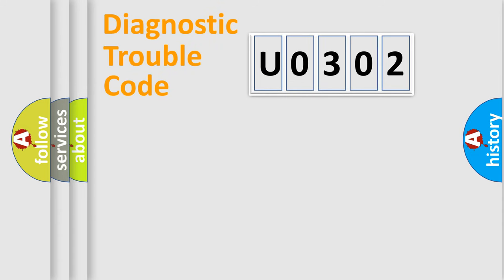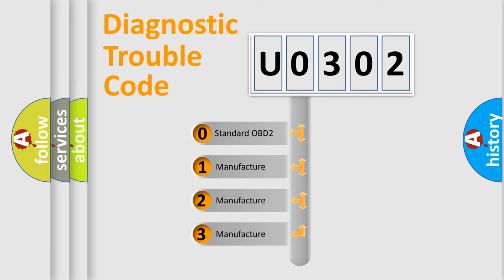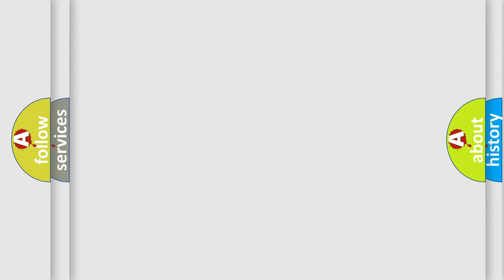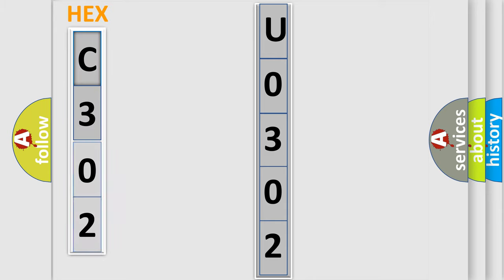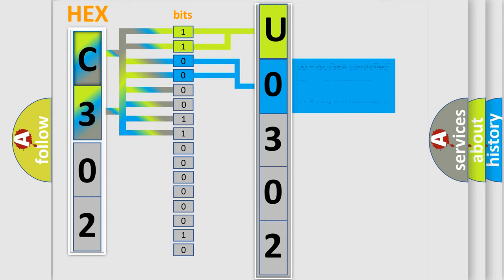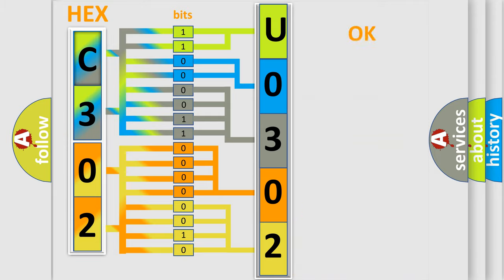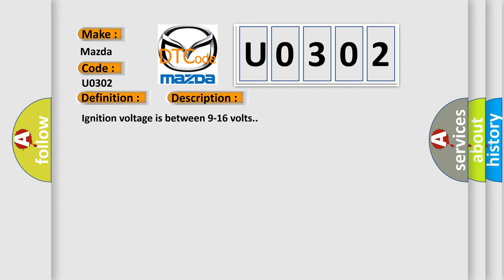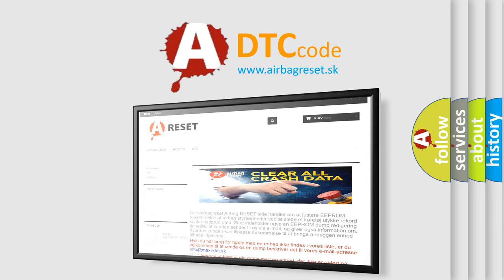DTC Mazda U0302 Short Explanation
Contents:
0:21 Basic DTC analysis according to OBD2 protocol standard.
1:48 Insight into programming
2:58 A diagnostically understandable description of the Diagnostic Trouble Code
3:05 Basic error definition

Make:
Mazda
Code:
U0302
Definition:
Rollover Sensor Performance
Description:
Ignition voltage is between 9-16 volts.
Cause:
A valid ID message is not received within 5 seconds of the rollover sensor being powered up.A status message is not received.